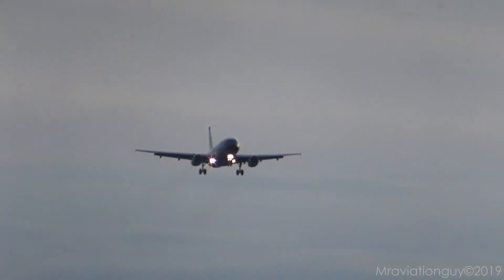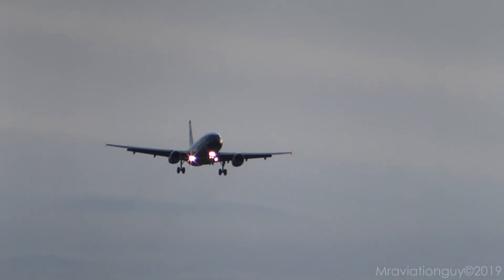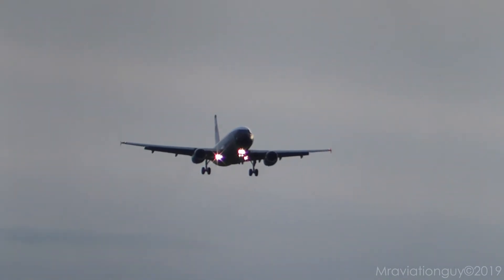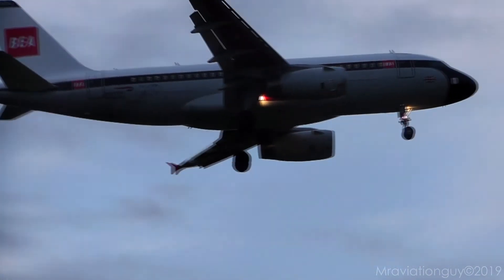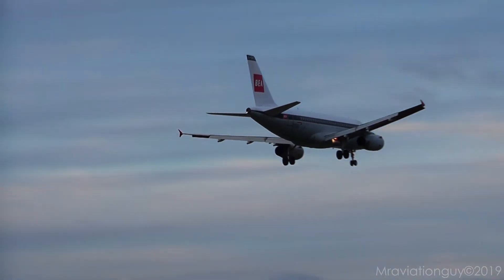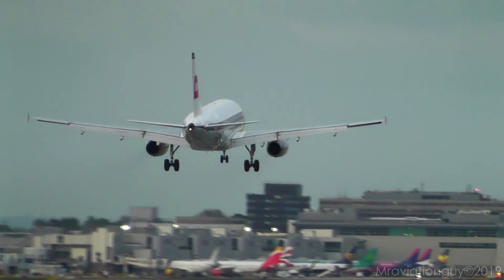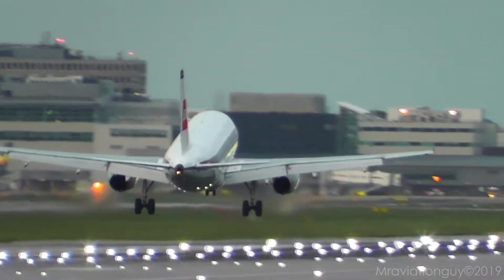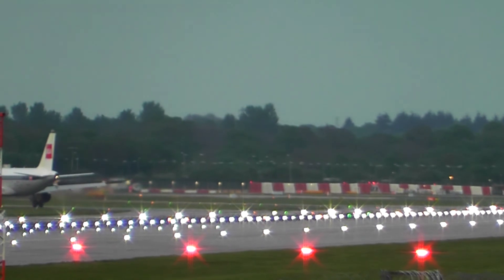ICONIC! British Airways BEA Retro Livery A319 (G-EUPJ) | Sunset Landing & Takeoff (Gatwick Airport)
I'm a little late to the party with this one I know, but something like this is never too old to upload! 😍 This year British Airways painted 3 of their Boeing 747s and one of their A319s in old 'retro' liveries to celebrate their centenary. Here is the A319, G-EUPJ, wearing the magnificent 1960s BEA livery. ✈️

Filmed at London's Gatwick Airport (LGW/EGKK) in April 2019, (not long after British Airways changed the base of this aircraft from Heathrow to Gatwick), you'll see the beautiful Airbus A319-131 making a evening arrival and departure on two different evenings. This video includes Air Traffic Control (ATC) communications! 📻 Certainly makes a nice change from seeing the usual British Airways livery:D

➮ Social...

➮ Equipment -
○ Camcorder: Panasonic HDC-HS60
○ ATC: Uniden UBC75XLT
○ Tripod: Velbon DV-7000
○ Editing Software: Sony Vegas Pro 14

Leaving a like is always welcome and appreciated. Mraviationguy.

Video Usage:
You may embed any of my videos onto your website, as long as the video remains in the YouTube player and is unedited/unaltered. However, If you wish to use them in a commercial player or for any other commercial use please send an email to